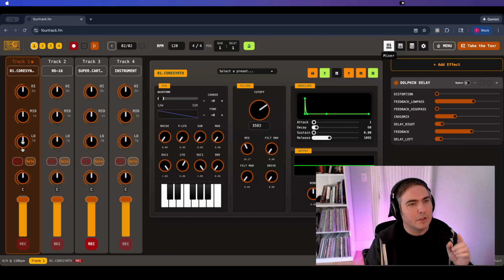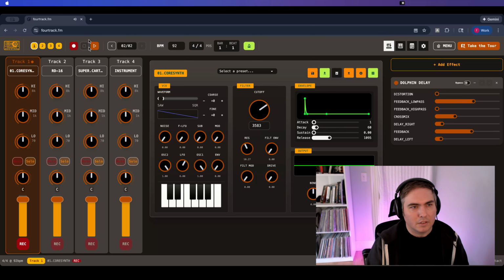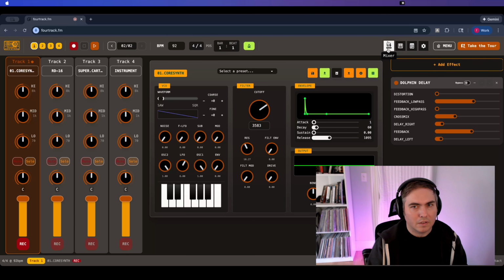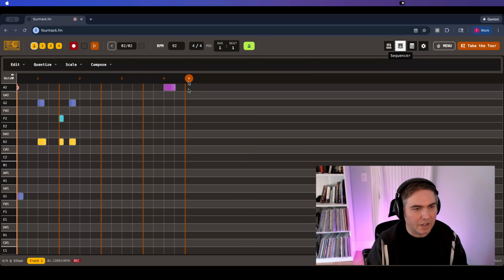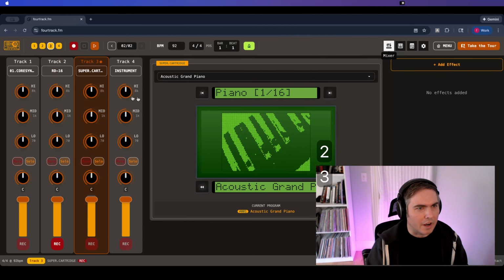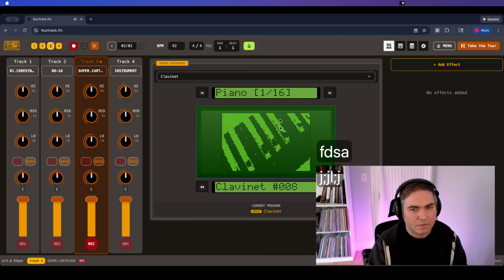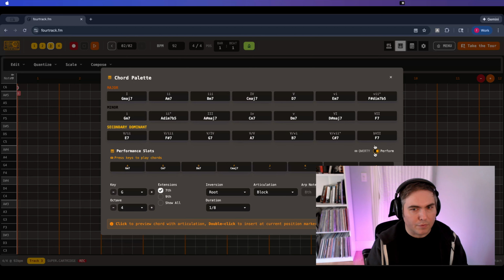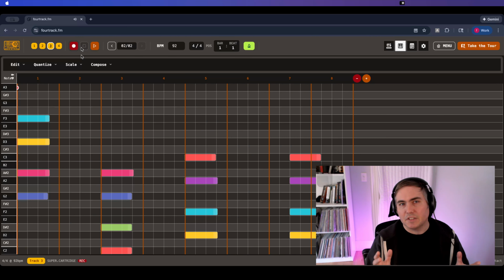How to record song ideas with a computer keyboard on fourtrack.fm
In this video, we try to teach you the basics of recording notes and chords using your computer keyboard on fourtrack.fm

It covers track selection, some keyboard shortcuts, setting the tempo, recording drum beats, recording melodies, recording and triggering chords. Plus setting up chord performance slots.